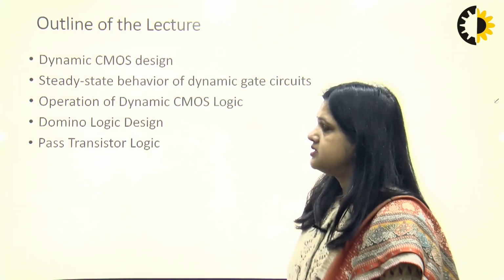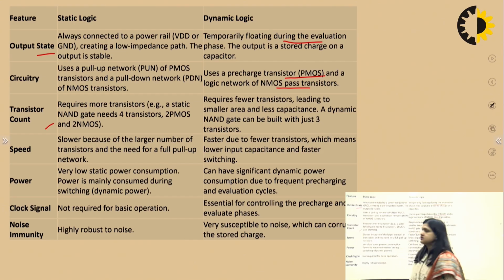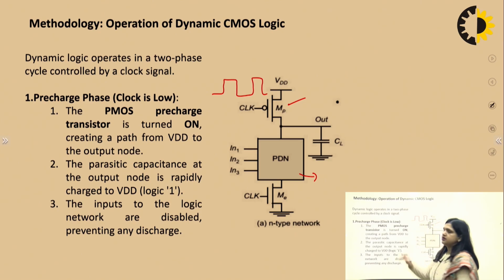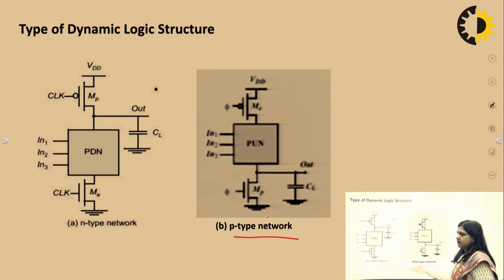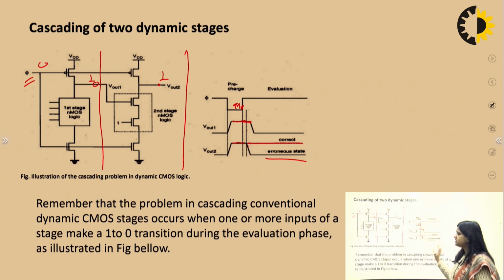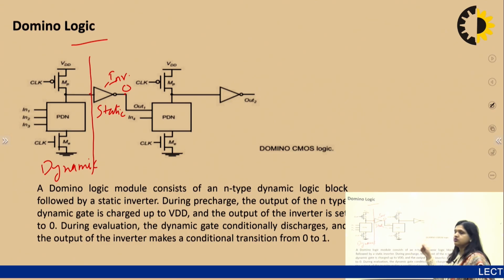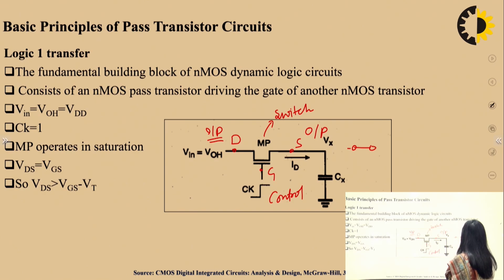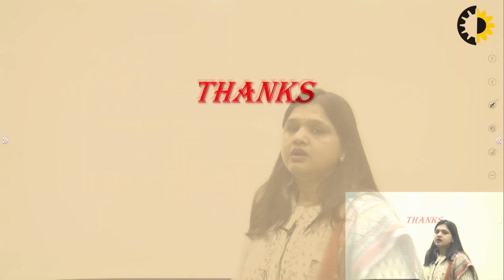DYNAMIC CMOS DESIGN | VLSI DESIGN | LECTURE 04 BY DR. UMA SHARMA | AKGEC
Dear All,
Please find the links to all five units for VLSI DESIGN below:

Welcome to Lecture 04 of VLSI Design by Dr. Uma Sharma, AKGEC.

In this lecture, students will learn about Dynamic CMOS Design, an advanced logic design technique widely used in high-performance VLSI circuits. The session explains the principles of dynamic logic, clock-controlled operation, precharge and evaluation phases, advantages over static CMOS, and practical applications in digital integrated circuits.

Topics Covered:

✔ Introduction to Dynamic CMOS Logic
✔ Static CMOS vs Dynamic CMOS
✔ Precharge Phase
✔ Evaluation Phase
✔ Clocked CMOS Circuits
✔ Dynamic Logic Gates
✔ Charge Storage Mechanism
✔ Speed and Area Advantages
✔ Noise and Charge Sharing Issues
✔ Domino Logic Concept
✔ Applications in High-Speed VLSI Systems

Learning Outcomes:
Understand the working principle of Dynamic CMOS circuits.
Learn precharge and evaluation operations.
Compare Dynamic CMOS with Static CMOS logic.
Analyze advantages, limitations, and practical applications in VLSI design.

This lecture is useful for B.Tech, M.Tech, Electronics Engineering (ECE), VLSI Design students, and GATE aspirants.